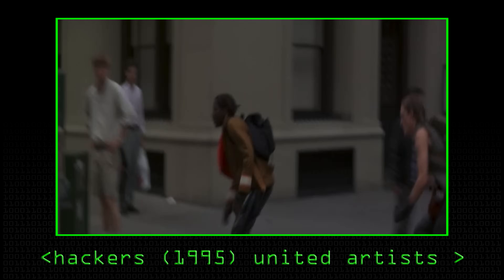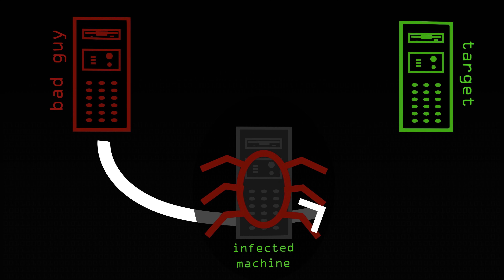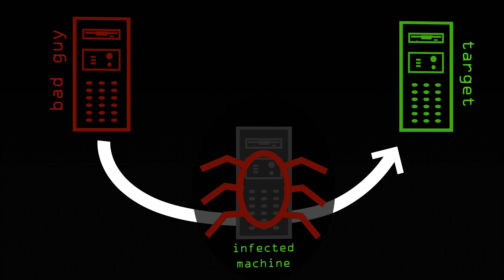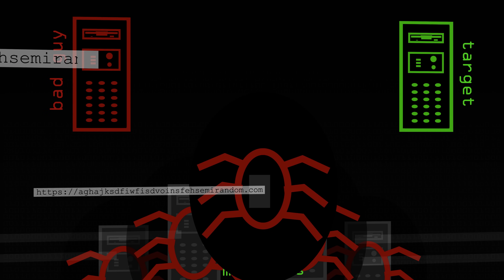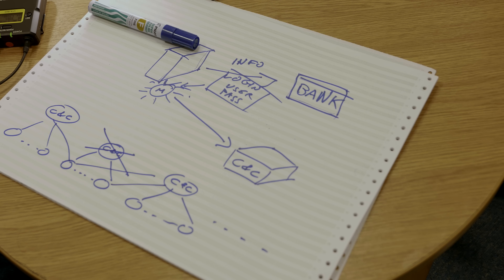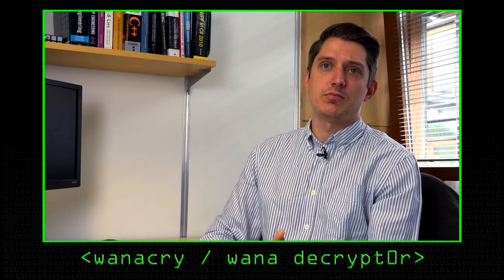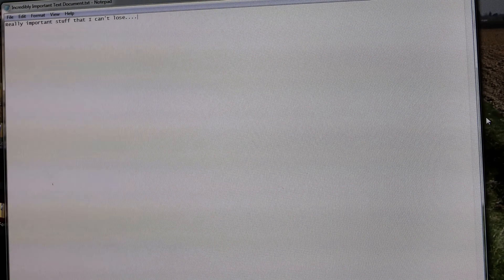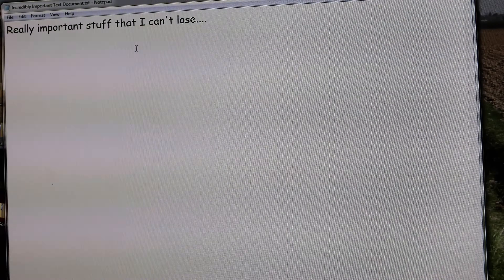Malware Overview - Computerphile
Malware comes in many shapes and sizes, here's an overview of how some of it works. Enrico Mariconti is part of the UCL Security group.